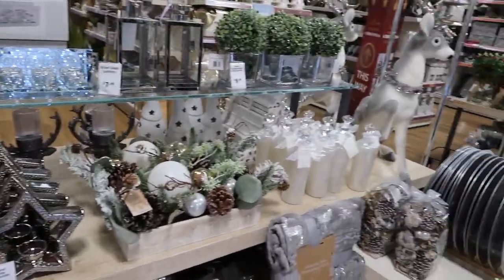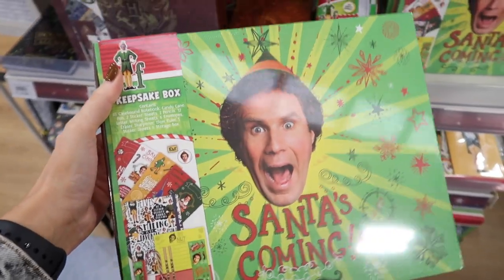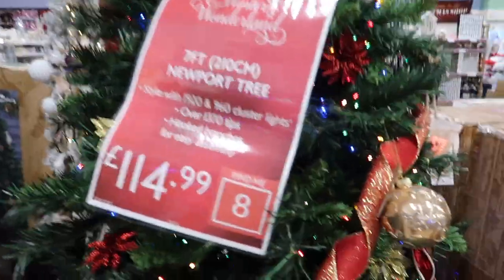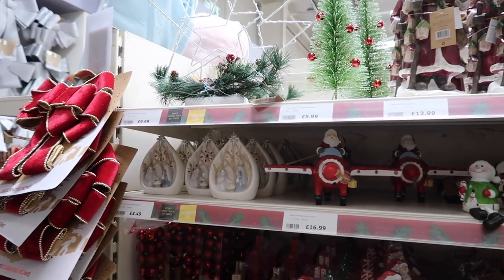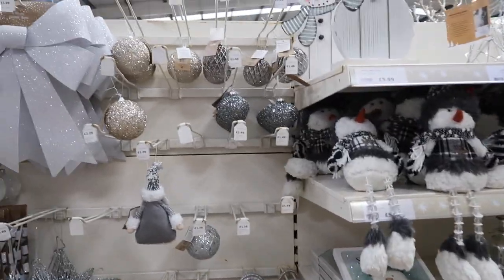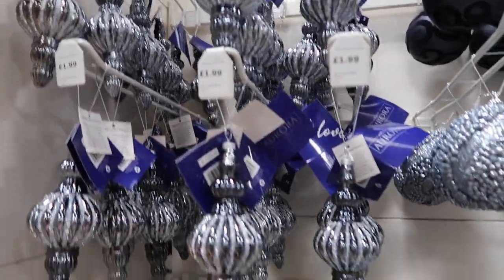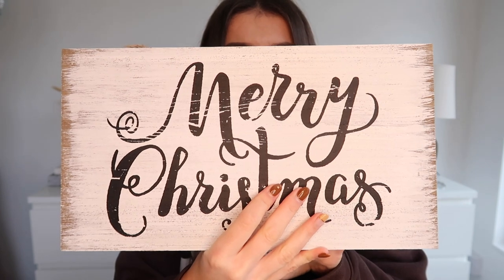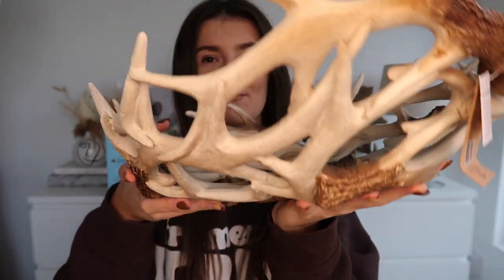NEW IN THE RANGE CHRISTMAS 2021| CHRISTMAS COME SHOP WITH ME| BUDGET DECORATIONS TREES & DECOR..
Todays a long vid! & Another Christmas shop tour and Haul! Worth the watch!... Enjoy x
What I'm wearing:

Earrings - @dorathyandj

What i used to film

Podcast: @THEMINDOFANINTERIORDESIGNER